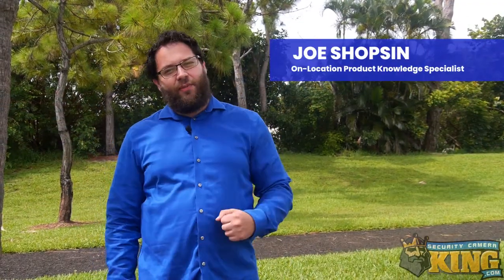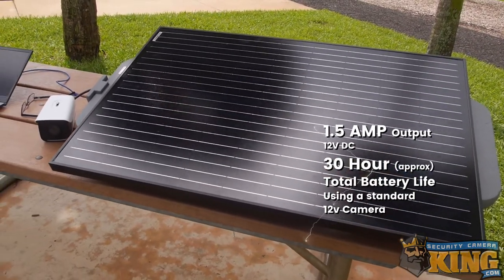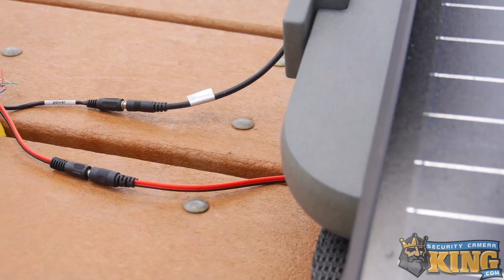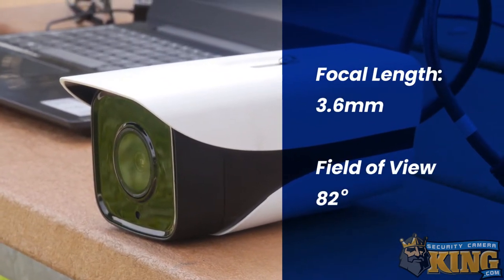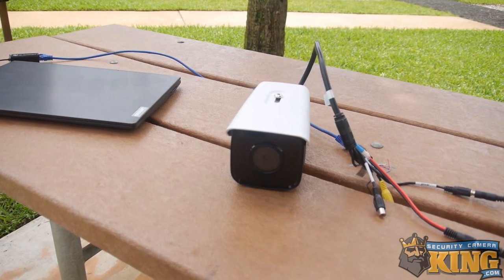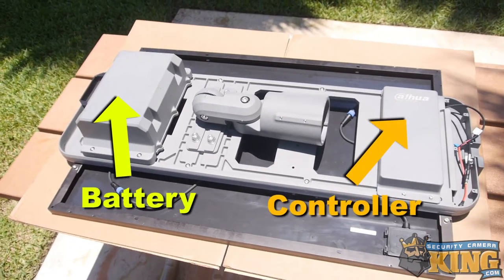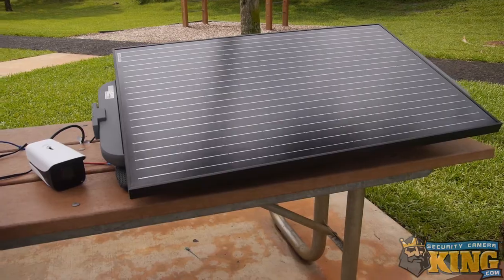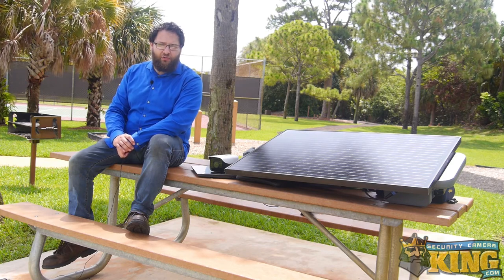Introducing our New SOLAR POWERED Security Camera System